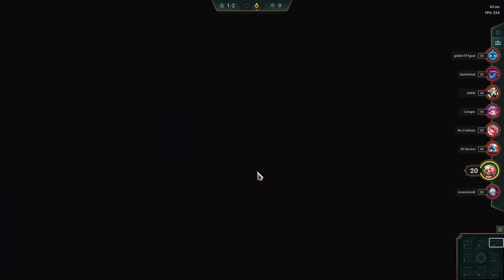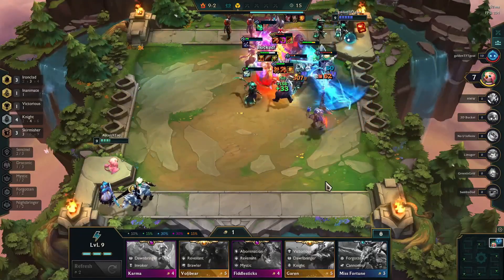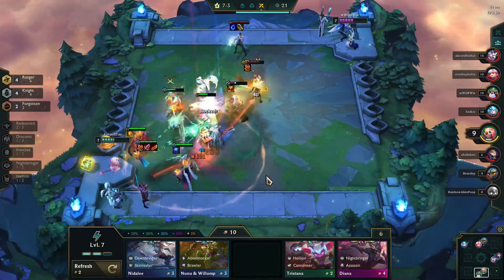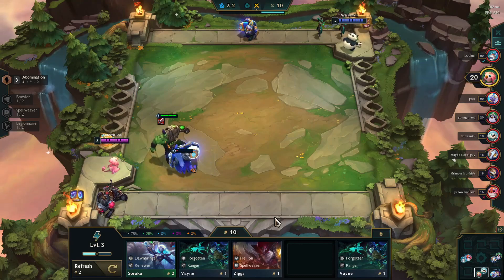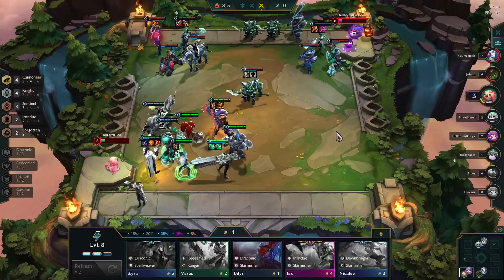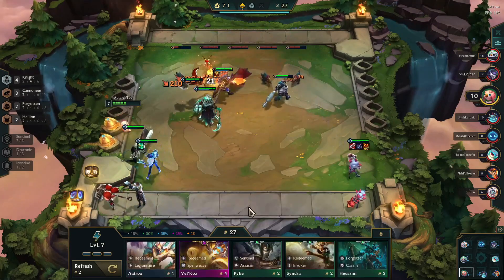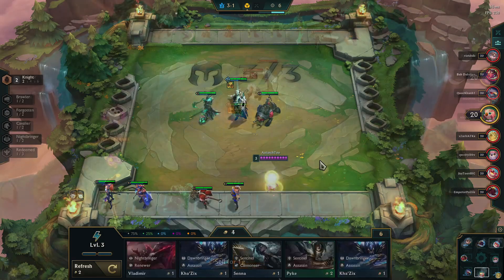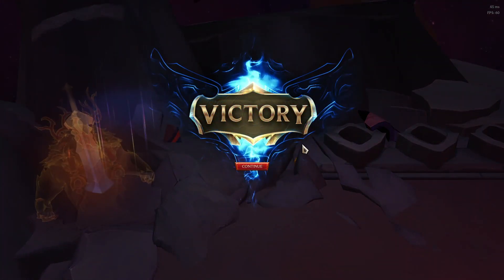5 More Strong Comps to Help Climb the TFT Hyper Roll Set 5.5 Ladder. Tricks, Tips, Strategy Guide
Once before I did a quick overview of  5  comps for Hyperroll and people seemed to like it, so here is ANOTHER 5 comps that I believe you should know.

This is non-exhaustive list of Teamfight Tactics comps and item set ups that I use while playing.  These comps are mainly for Hyper Roll, which has a different strategy than regular ranked, so if you are looking for Ranked builds... honestly, I would consider looking elsewhere for builds specifically designed for ranked.   Because Hyper Roll is a fast rolling and auto-leveling game mode, you need to go into it with a different strategy in mind.  If you want to go directly to a specific build, please check out the chapter list below or just sit back and enjoy the whole video, I hope.

00:00 Intro
00:40 Sir Jax The Ironclad
03:29 Knight Ranger
05:54 Night of the Living Dead
08:57 Knight Cannoneer
12:33 ULTIMATE TANKS

Dear YouTube Algorithm.  Please be kind!

6 knights tft set 5,
redeemed knights tft guide,
4 knights tft,
6 knights tft,
4 abomination tft,
abomination tft set 5,
tft set 5.5 abomination,
tft set 5 abomination comp,
lol tft 5 abomination,
tft rangers comp,
tft rangers set 5,
tft ranger build,
6 rangers tft,
4 rangers tft,
tft set 5.5 rangers,
tft 5.5 rangers,
4 rangers tft set 5,
tft set 5.5 6 rangers,
tft brawlers comp,
tft brawlers set 5,
6 brawlers tft,
tft 4 brawlers